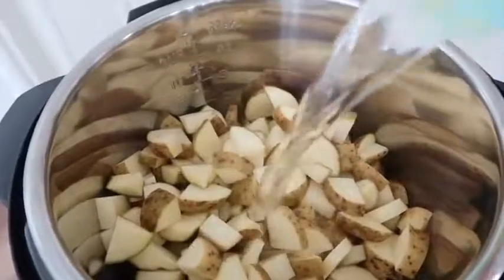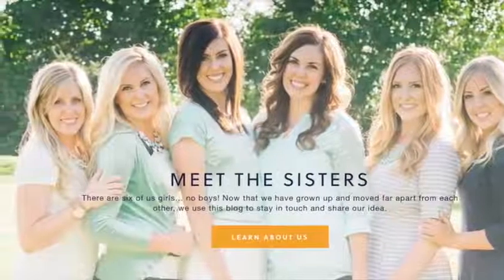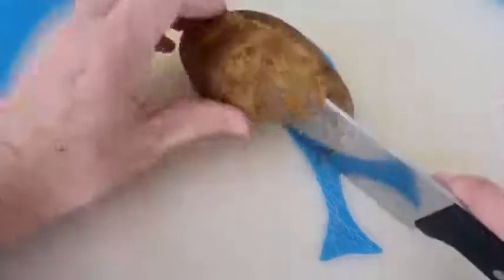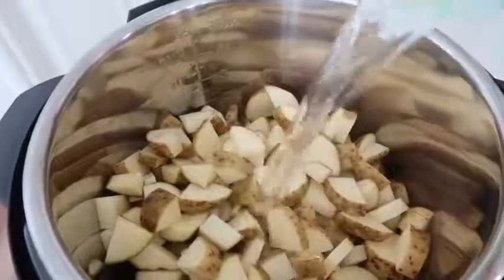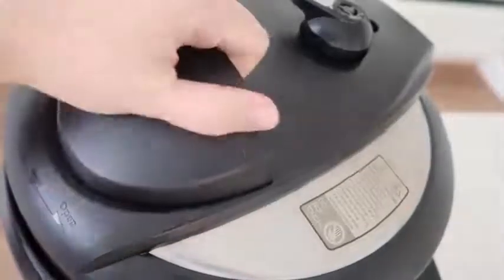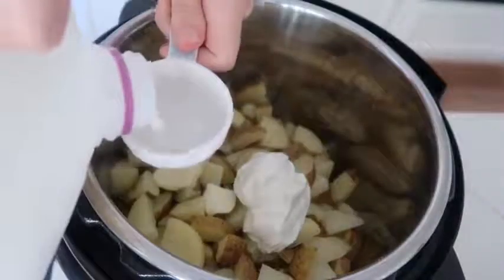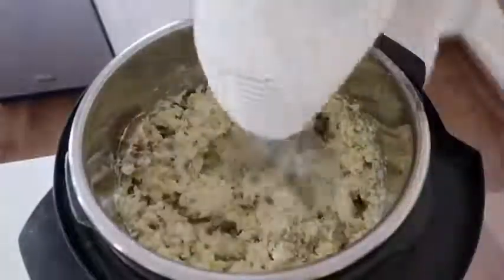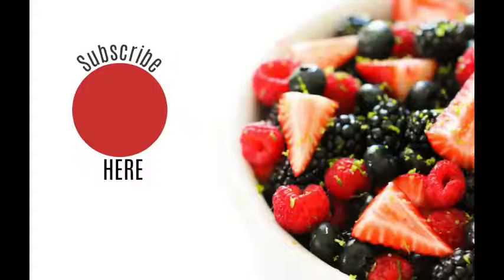Creamy Mashed Potatoes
hese Instant Pot Creamy Mashed Potatoes are an easy side dish for any holiday or weeknight dinner! They are creamy and flavorful and come together so quickly!

Making mashed potatoes can sometimes be a bit of a hassle: first peeling potatoes, then chopping, boiling, draining, mashing and seasoning. With these Instant Pot Mashed Potatoes, we’re cutting down on prep and cook time.

I don’t ever peel my potatoes (I LOVE the skin), but you can if you want to. The potatoes are so tender once the cook time is up that the skin easily mashes in and you hardly even notice it.

Give your potatoes a quick chop, throw them into the pot with some water or chicken broth, pressure cook for 10 minutes, drain and mash. It is THAT easy!

Join my Instant Pot Facebook Group to help answer all or your IP questions!

Get our NEW Copycat Cookbook and 2 FREE E-Coobooks with it!

Find my cooking checklist here so you can know how long to cook things in the Instant Pot!

Check out my 9 Instant Pot DON'TS if you are a beginner to Instant Pot cooking!